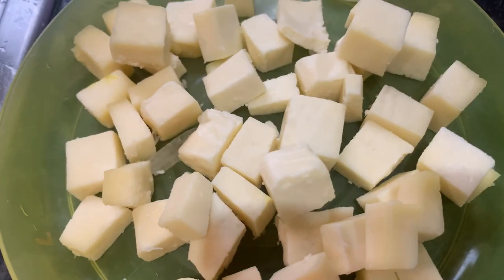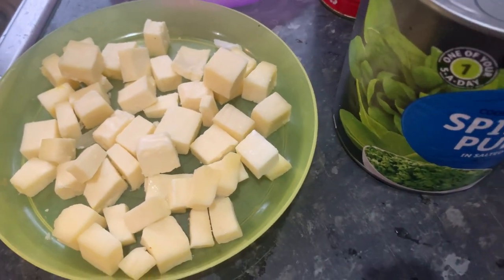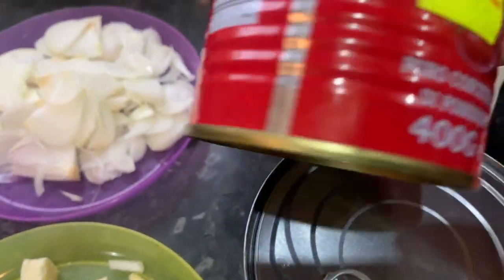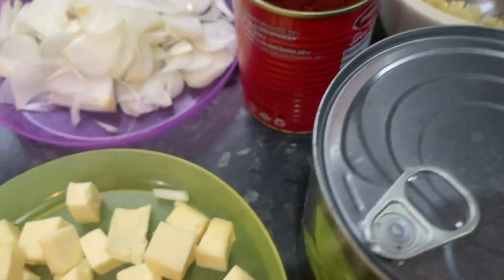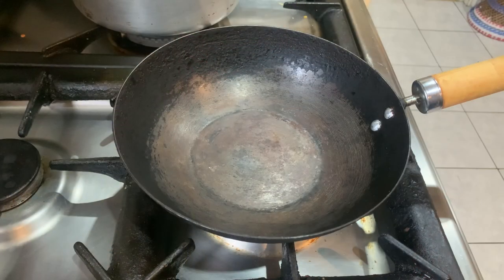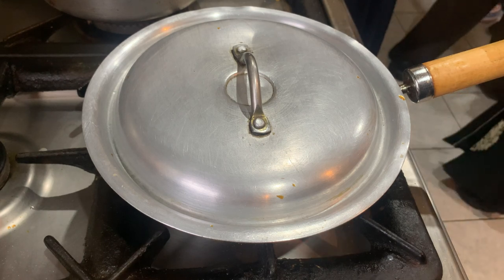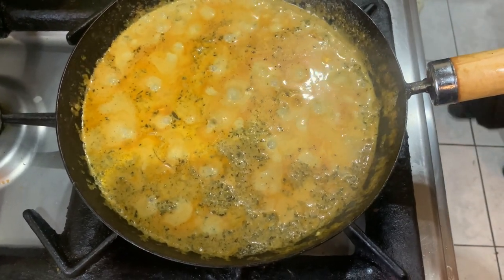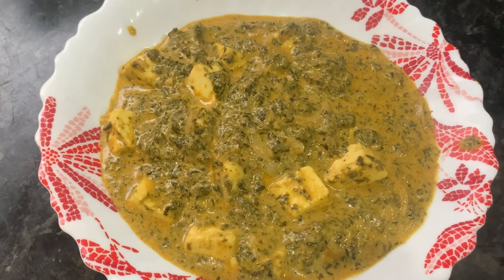how to make saag paneer at home spinach cook with homemade cheese curry spice house kitchen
Saag Paneer, a homemade cheese and spinach dish, is easy to make and boasts a creamy texture. This delightful curry is commonly served as a side dish in restaurants. Its rich, cheesy consistency pairs wonderfully with plain white rice. Saag Paneer is a popular choice for those who prefer milder, non-spicy curries. spice house kitchen

spon: amazon
Indian cooking books